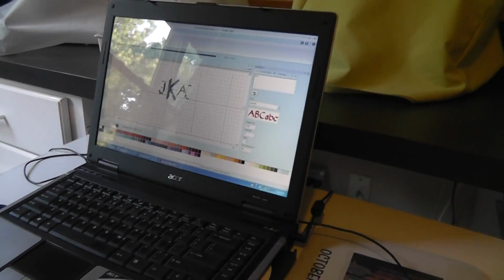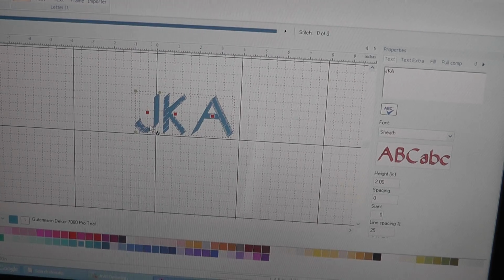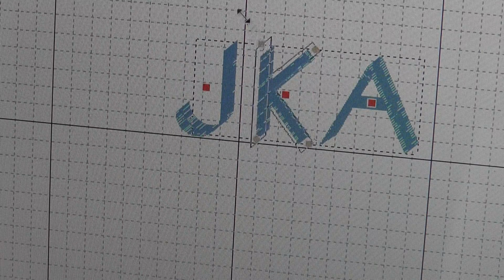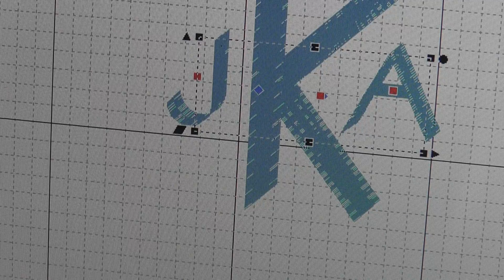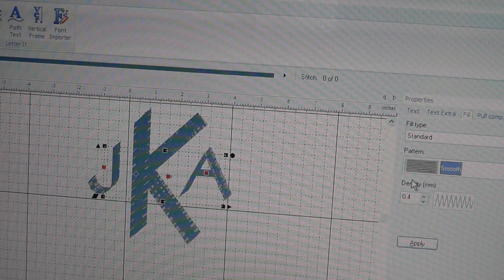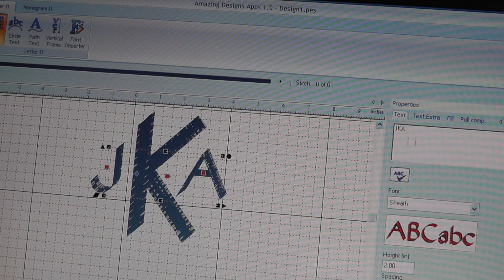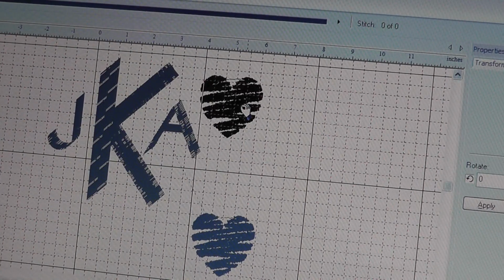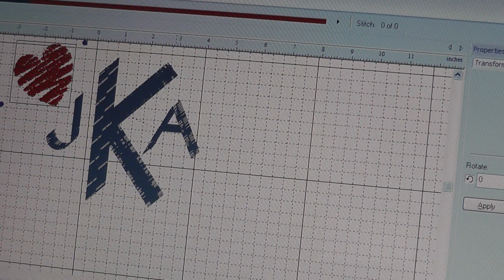How to resize letters in Monogram-it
how to resize individual letters in Mongoram-it